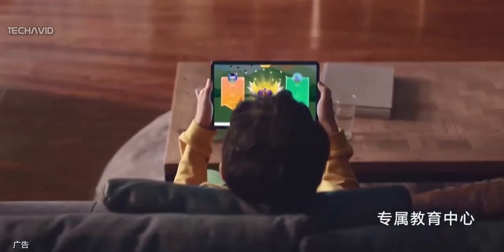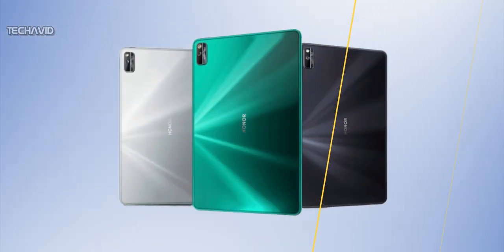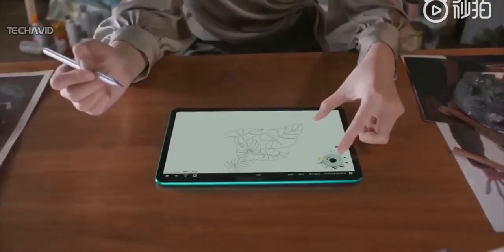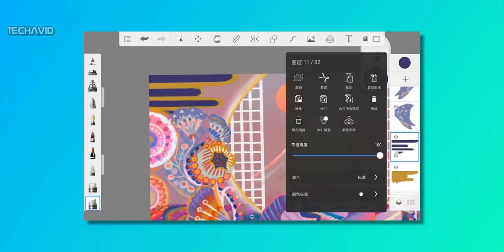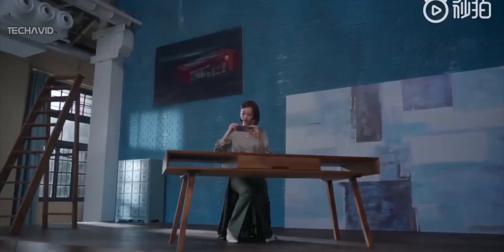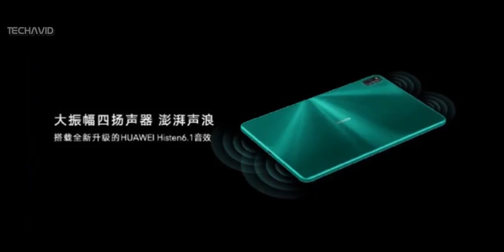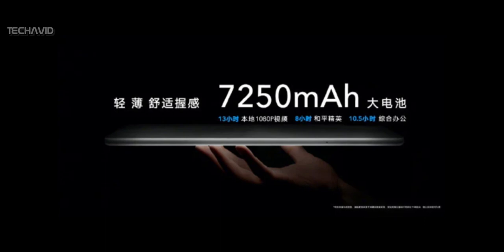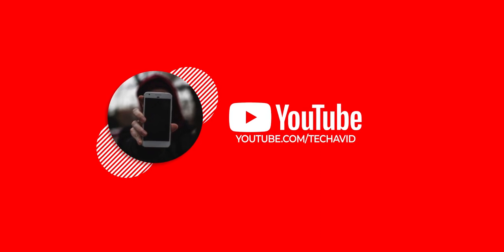Honor V6 Tablet : World's First 5G and Wifi 6 Supporting tablet.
Honor has unveiled a new Android tablet named Honor V6 in China. It is a premium tablet packed with high-end specifications and features including 5G connectivity. The latter makes it only one of the few tablets that are capable of working with 5G networks. It also features support for stylus including Huawei's Magic Pencil. The Honor V6 sports a 10.4-inch 2K display with (2000 x 1200 pixels) resolution. Even though there are significant bezels, it manages to offer 84% screen-to-body ratio. The choice of processor is HiSilicion Kirin 985 processor which is a 5G capable chipset. The tablet has been released in a single configuration option featuring 6GB of RAM and 128GB of onboard storage.